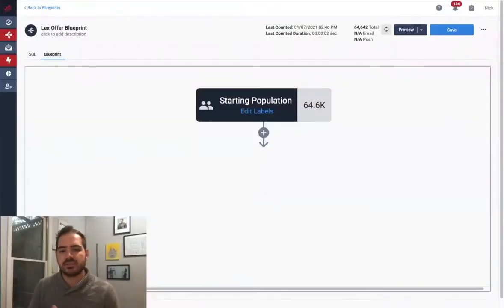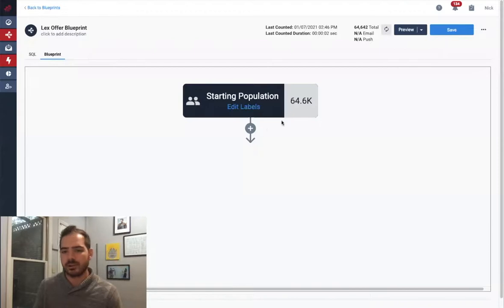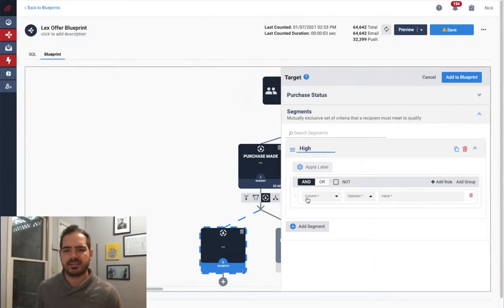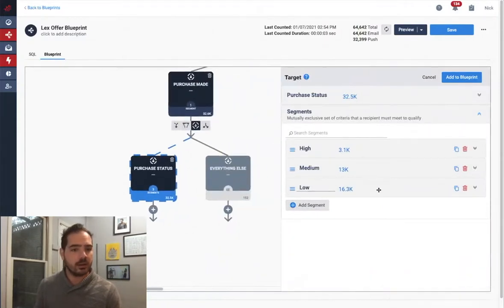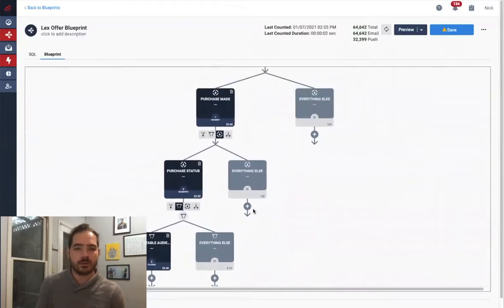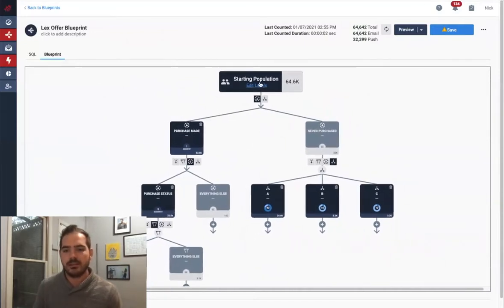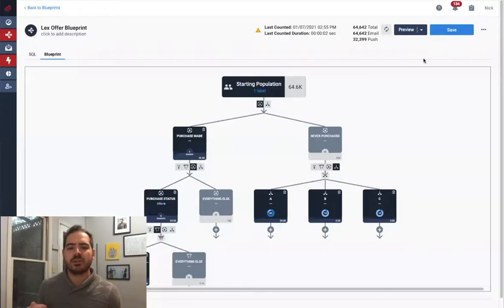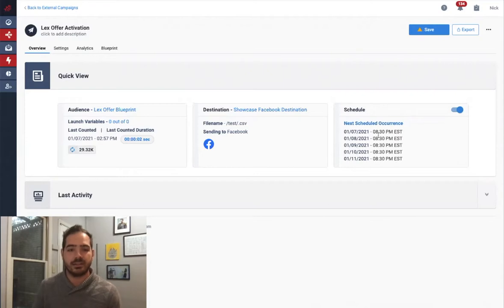MessageGears Segment in 5 minutes